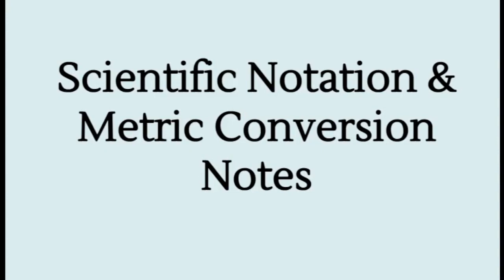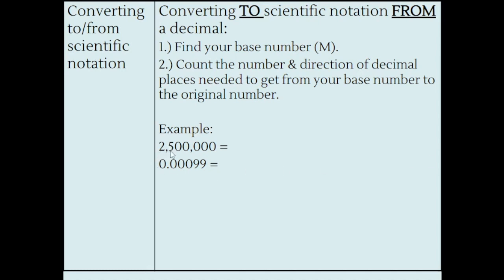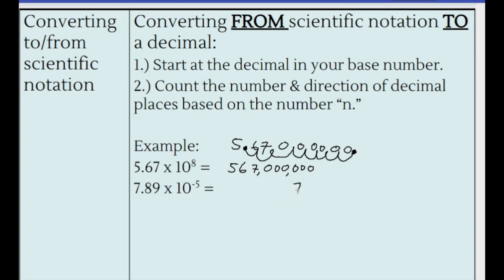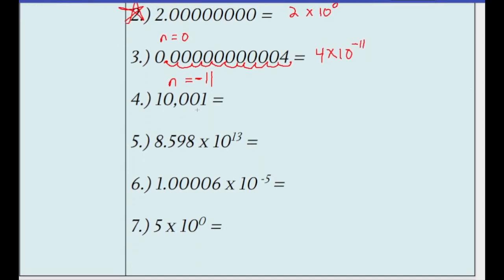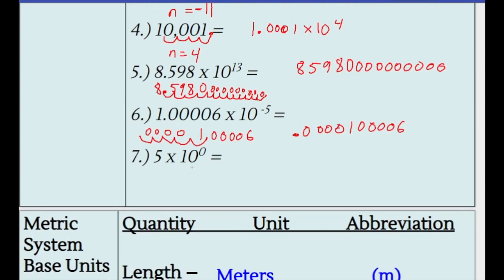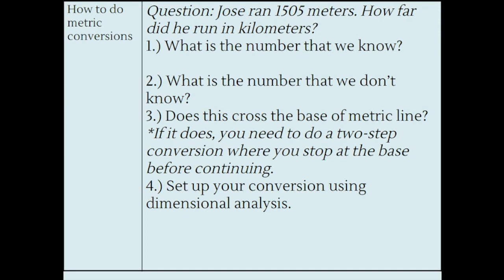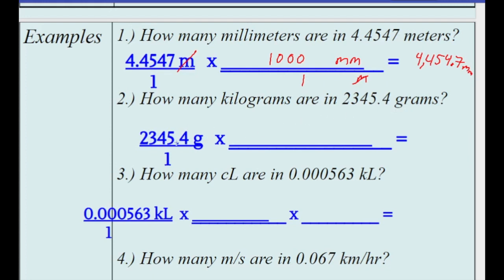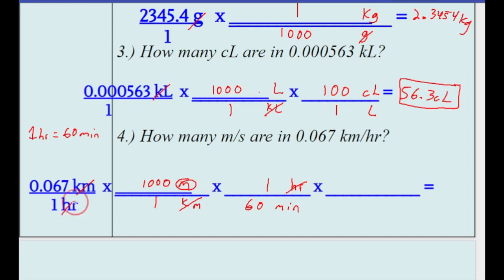Notes: Scientific Notation and Unit Conversion